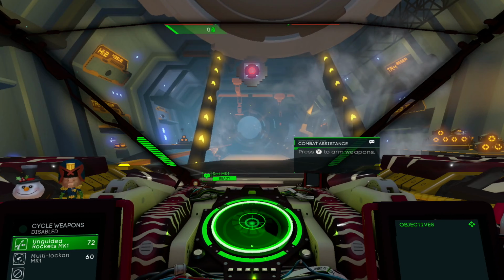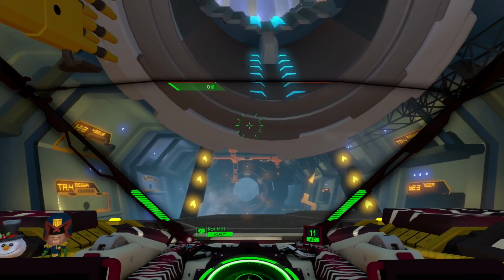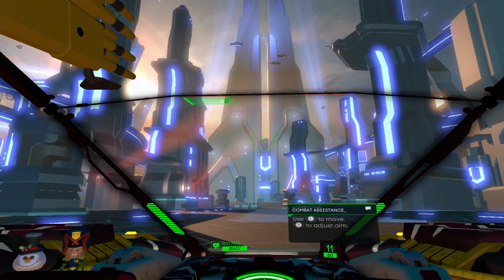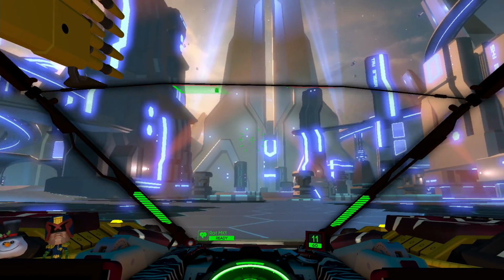Nintendo Switch Any Games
SUPER BLOOD HOCKEY, DEMON'S TILT OCCULT PINBALL ACTION, Battlezone Gold Edition. Join the TICO NINTENDO GAMING ONLINE discord server to play video games together. Tap the discord link in blue 🔵 and accept the server invite